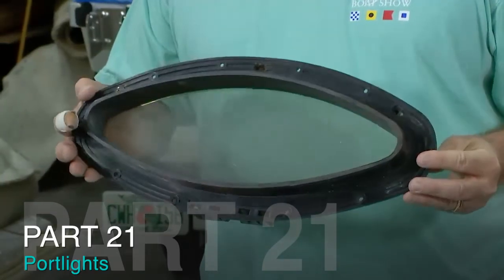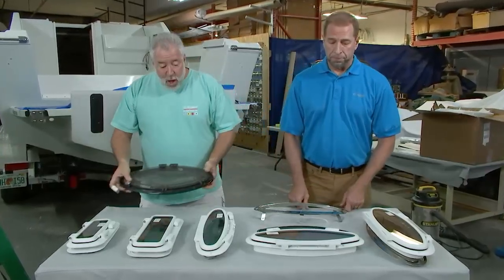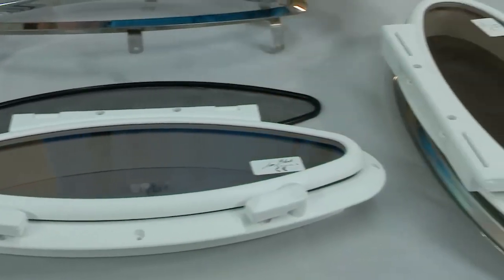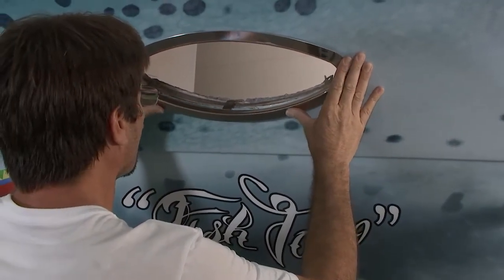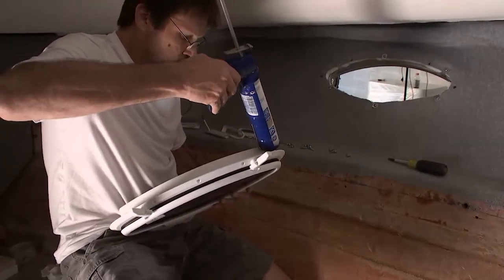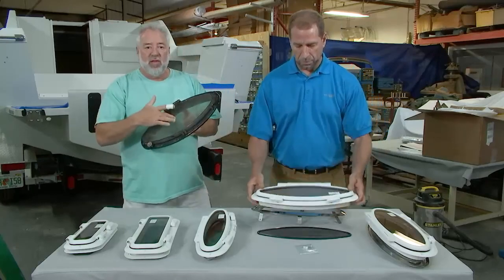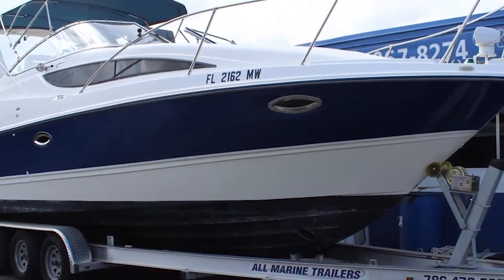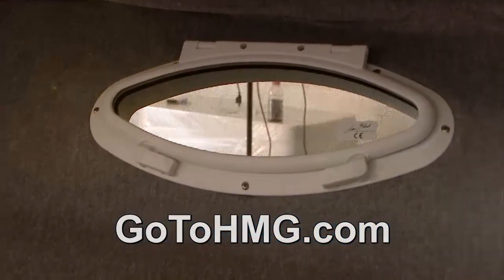TACO Marine Project Boat on Ship Shape TV: Part 21 – Portlights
Easy to update and install new portlights which can help make your boat new looking again. See how easy they are to install ...